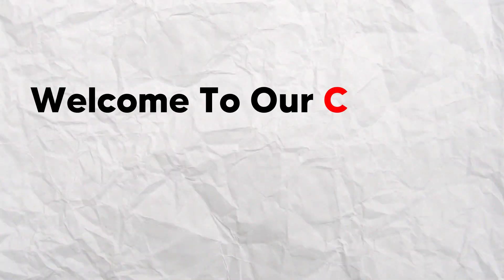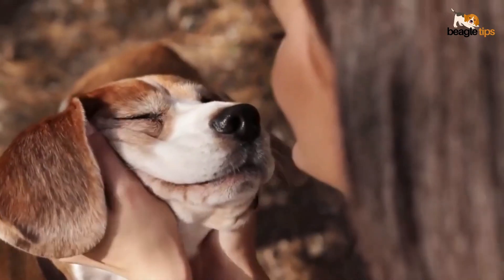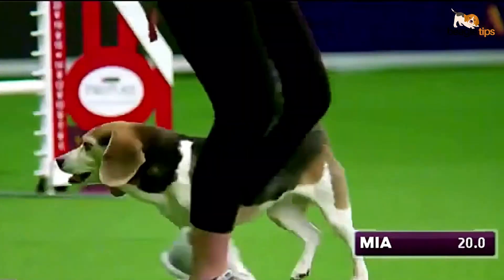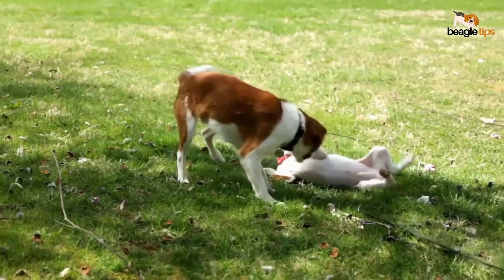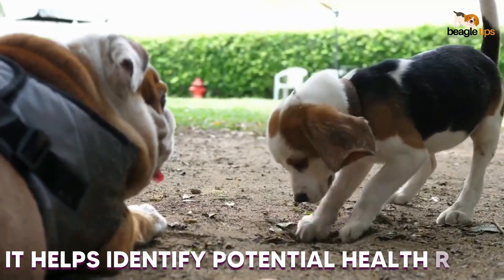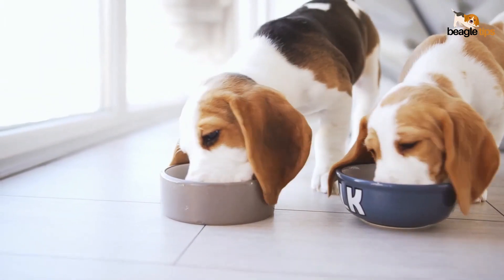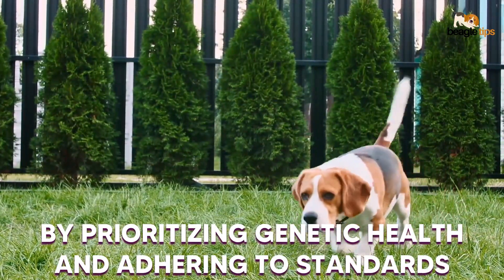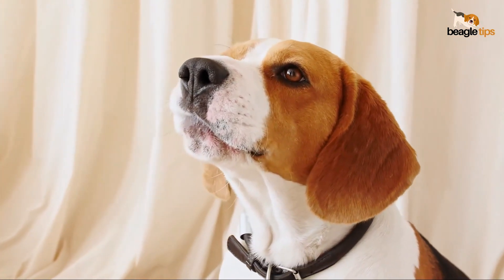Beagle Breeds - Understanding Different Beagles and What to Expect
🐕‍🦺 Welcome to another exciting episode on Beagle Tips! Today, we're diving into the diverse world of Beagle breeds. Whether you're considering bringing a Beagle into your family or just curious about the different types, this video is your guide to understanding the various Beagle breeds and setting the right expectations for each.

🐾 In This Episode:

    Classic Beagle Overview: We start with the classic Beagle - the familiar face we all know and love. Learn about their standard size, personality traits, and what makes them such popular pets.

    Pocket Beagles: Discover the charm of the smaller Pocket Beagle, their history, and how they differ from their larger counterparts in terms of care and lifestyle needs.

    The Show vs. Field Line Debate: We'll delve into the differences between Show Beagles and Field Beagles, examining how breeding for different purposes impacts their appearance, temperament, and energy levels.

    Beagle Mixes: A look at some of the most popular Beagle mixes like the Puggle (Pug x Beagle) and the Beagador (Labrador x Beagle), discussing their unique characteristics and what prospective owners should expect.

    Health and Lifespan: Understand the health considerations, including common genetic conditions, and the typical lifespan of Beagle breeds, ensuring you’re prepared for a long-term commitment.

    Care and Maintenance: Get insights into the grooming, dietary, and exercise needs that are specific to Beagle breeds.

    Training and Socialization: Essential tips on training your Beagle, dealing with their strong scent drive, and socialization strategies to ensure a well-adjusted and happy dog.

    Adopting a Beagle: We conclude with guidance on adopting Beagles, whether puppies or adults, from shelters or breeders, and what to expect during the adoption process.

🐶 Why Watch?
This video is an essential resource for anyone interested in Beagles. It not only educates but also prepares future Beagle owners for the joys and challenges of bringing one of these lovable dogs into their home.

🐾 Embrace the wonderful world of Beagles with us, and let's celebrate their diversity and charm together!